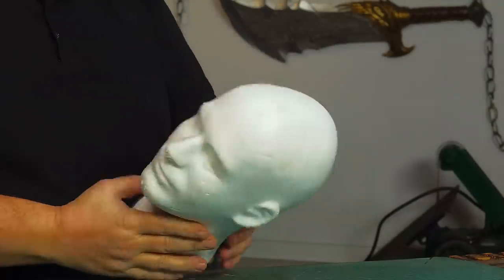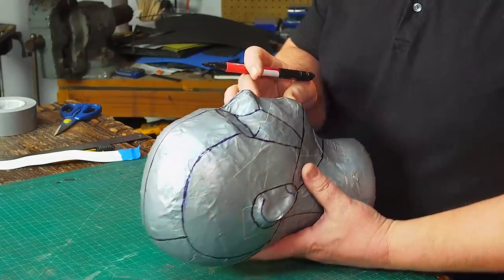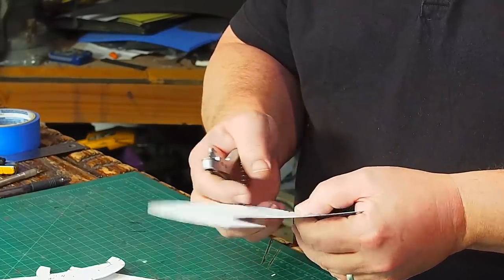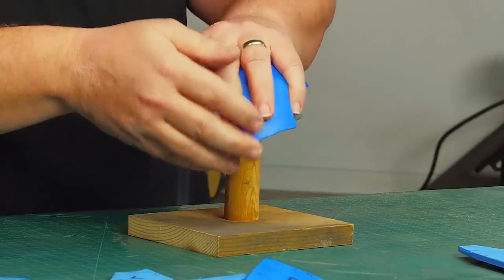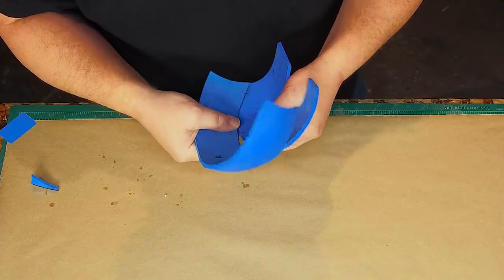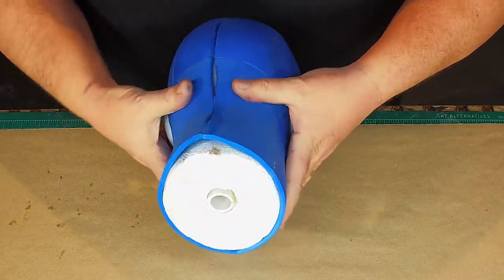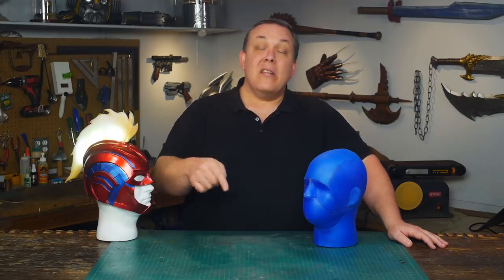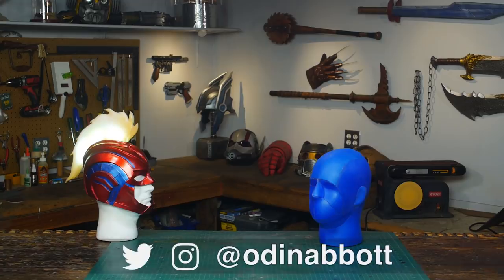Odin Makes: Styrofoam Head Cover | head cast substitute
I show how I bulked up a Styrofoam head to make my Captain Marvel helmet.

This DIY tutorial video will show you step by step how I increased the size of a styrofoam head- it's a life cast substitute- to use for making my Captain Marvel helmet.

Link for the pattern notcher
Link for Styrofoam head

Plaid brand craft paints and supplies generously donated by Plaid Enterprises, Inc.

Materials used in this build:
Craft stores:
   5mm craft foam
   2mm craft foam
   Styrofoam head
ACE Hardware:
   Weldwood contact cement

A huge thank you to all my Patreons:

Adam Hazel * Adam Krause
Andres Ortiz * Ben lamb
Black Label * BlackheartHound
Bruce Moser * Carl Tennant
Daniel Castellanos * Daniel Van Horn
Darren Albright * Darren Sanga
David Curtis * David Theobald III
Douglas Goldstein * Eric Gordon
Eric Lutes * Geek Pride
Gerry Elgart-Fail * Gilbofx
J. Patrick Walker * Jon-Paul McGowan
Jonaas Sevilla * Jonakeloh
Jonathan * Karl
Kenneth Mennell Jr. * Krijn Schaap
Laura * LD5 Cosplay
Maureen Thyne * Michael John Wilkes
Michael McLean * Micky Boonyapricha
Mikael Kjellgren * Nicholas king
Nick Ingram * Paul White
Roland Beaulieu Jr. * Roy D Spatz Jr
Sean Parker * Sheldon Herring-Wexler
Steven McGahan * Stoogeslap
The NPCs * TheOriginalNickShow
Tyler Rizzuto * Will Givler
William Johnson * William Vouk